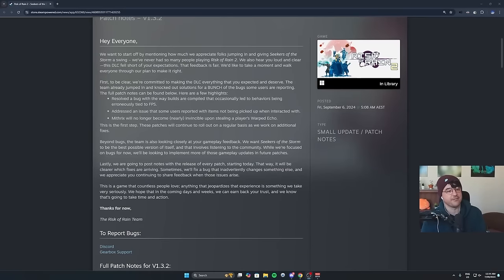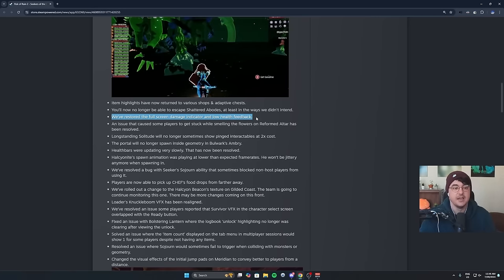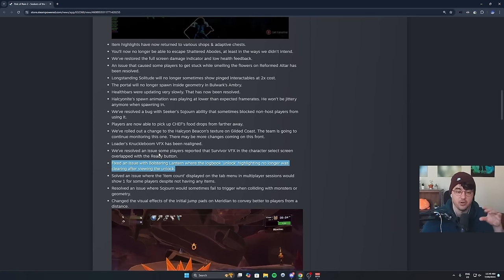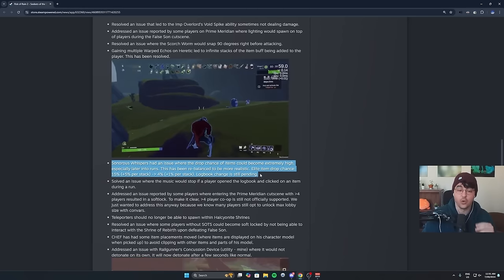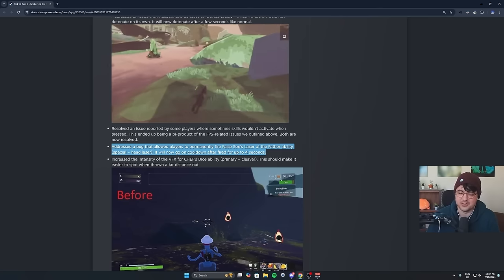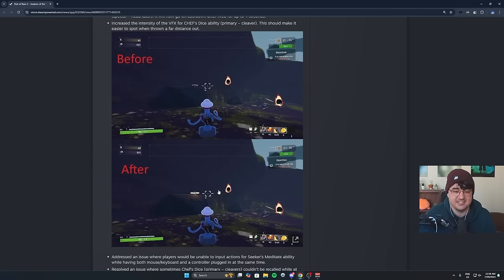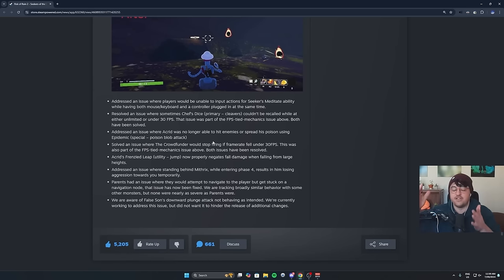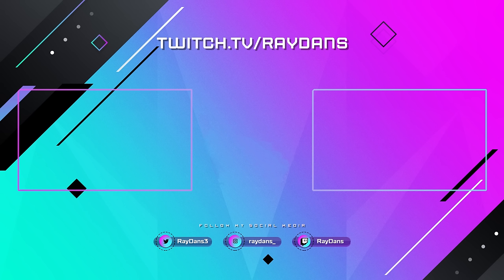Gearbox Fixed the DLC! | Risk of Rain 2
Chris Christodolou - The Rain Formerly Known as Purple
Chris Christodolou - The Raindrop that Fell to the Sky